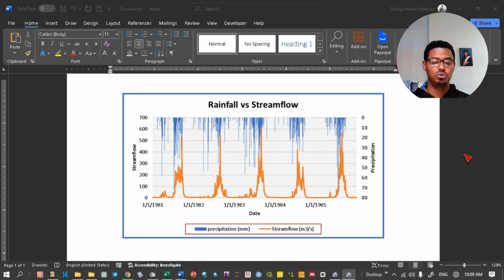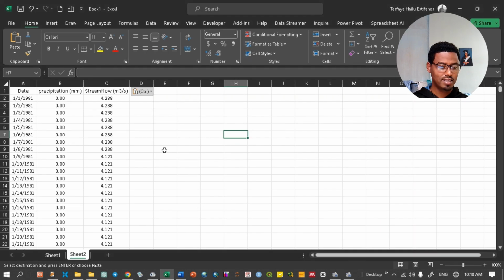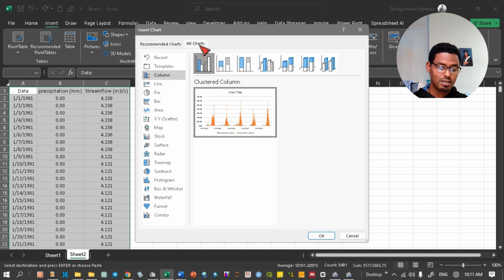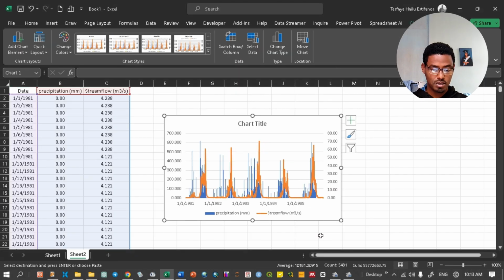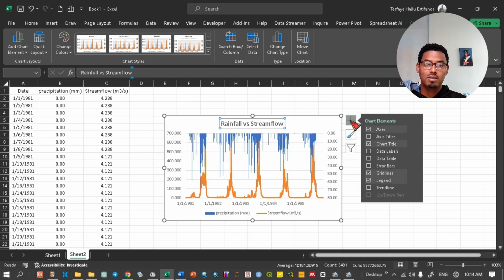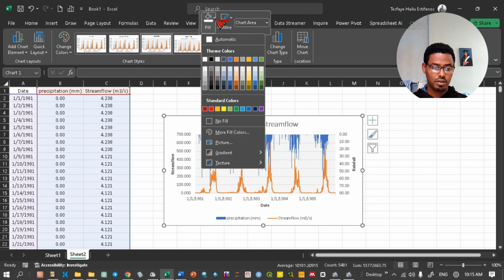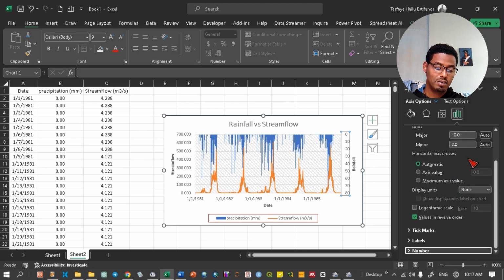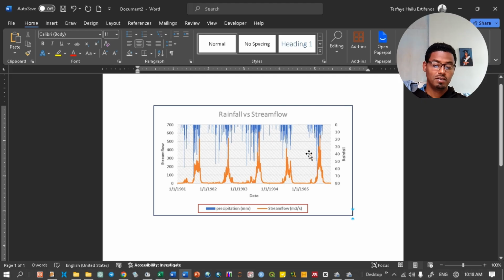Two Y-axis plots in one graph in Excel